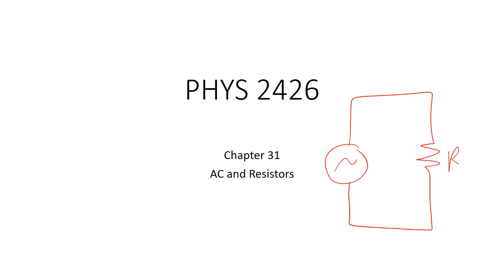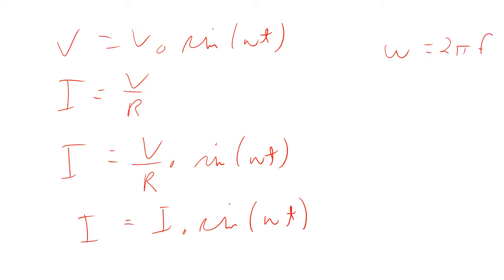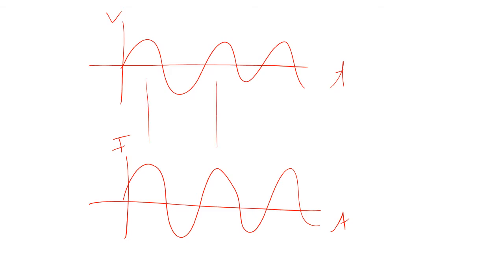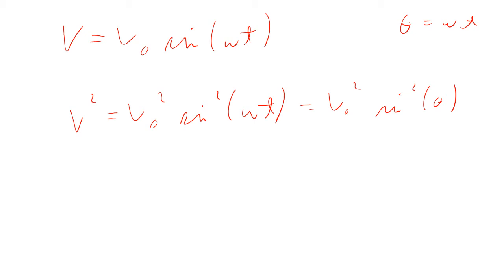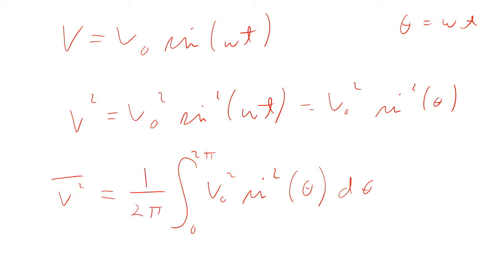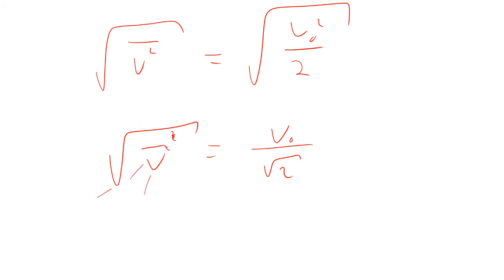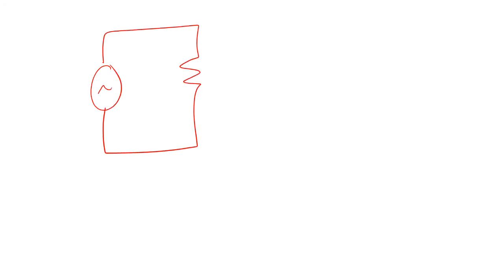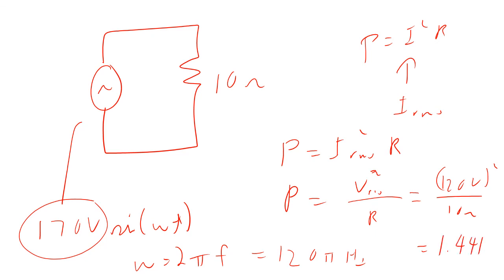PHYS 2426 AC Resistors